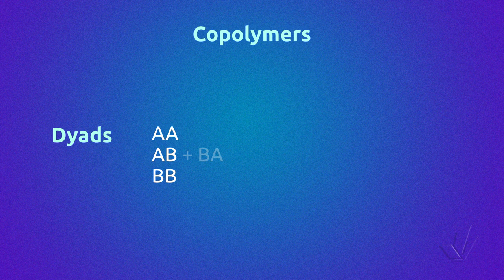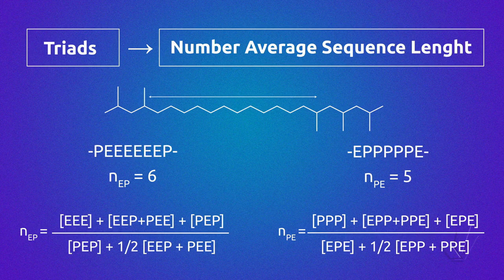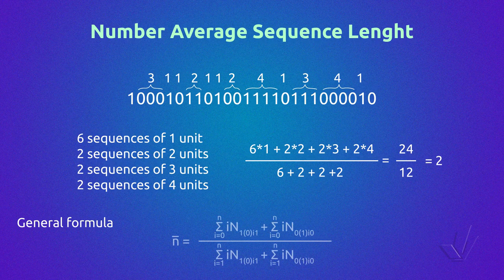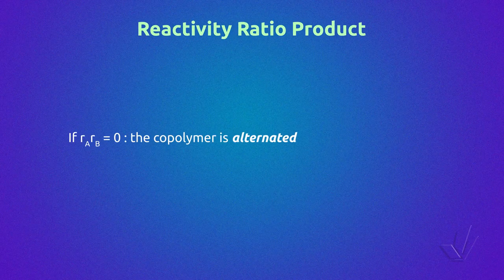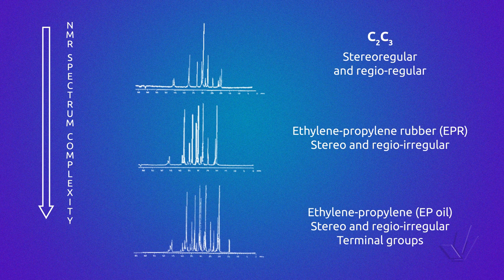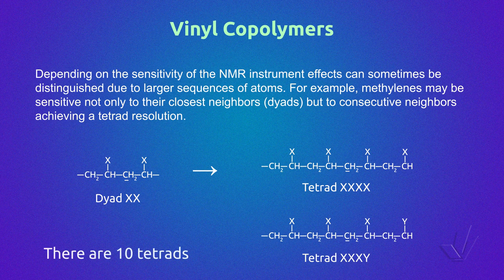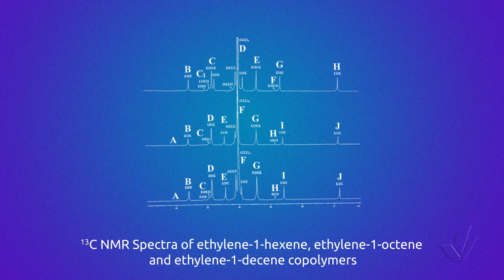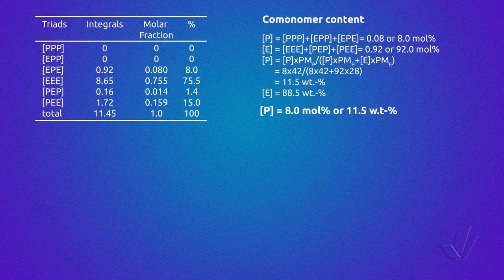Nuclear Magnetic Resonance Applied to Polymers - Part 6